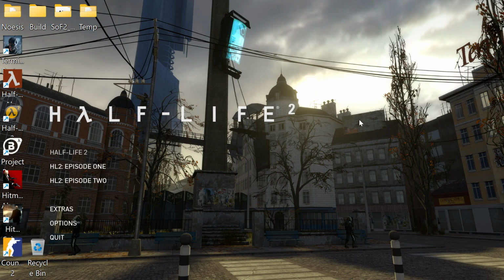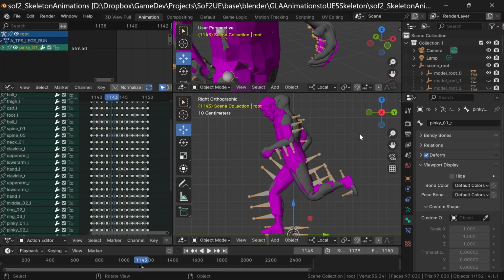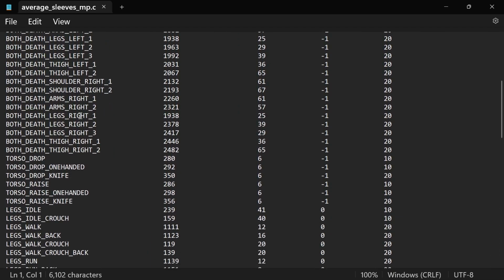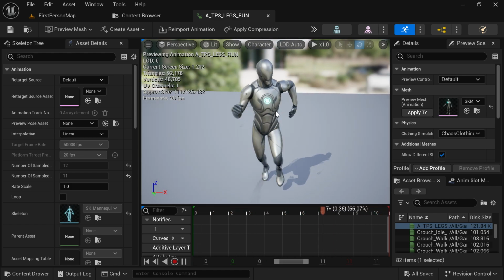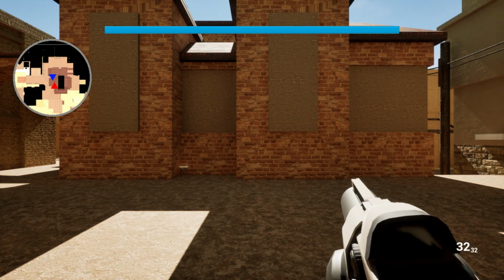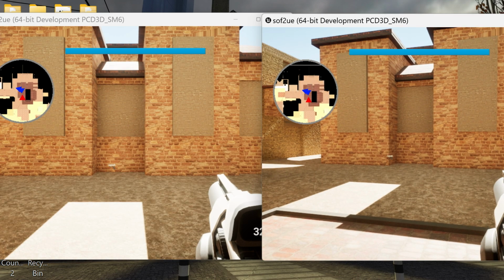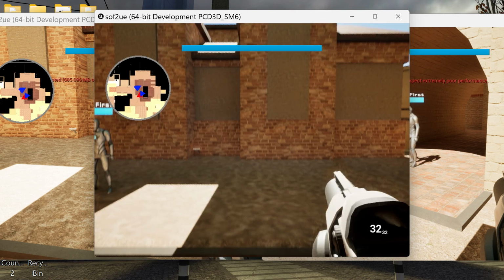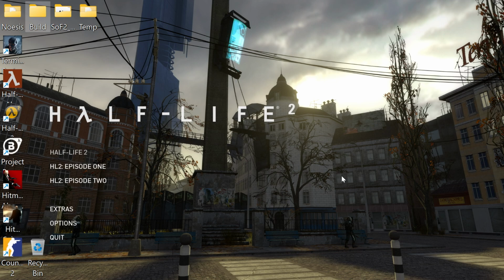Soldier of Fortune II Unreal Edition - Devlog #017 Client/Server Configuration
Client / Server configuration has now been added, enjoy.
My Setup:
16" Dev Laptop
💻Asus TUF Gaming A16 FA607PI
GPU: Nvidia RTX 4070 8GB
CPU: 12 Core AMD Ryzen 9 7945HX
RAM: 32 GB DDR5 5200 MHz
Display: 16" 165Hz WQXGA 2560 x 1600
Drives: 1TB + 2TB Gen 4 NVMe M.2 SSDs
OS: Windows 11 Pro

Original SoF2 XP Test Machine
Arctic MX-6 Thermal Paste
CiT Midi ATX Case
ATA IDE to SATA Adapter
External CD/DVD Drive, USB 3.0
3.5in Hard Drive Mounting Brackets
DVI to VGA Cable Adapter
ASUS DVD Black Internal Optical Disc Drive
Male Molex to 2 x Female Mini Cable Splitter, for FDD power
CR2032 Lithium Coin Batteries, for CMOS BIOS
Male Molex to 2 x Female Molex Cable Splitter
VGA Monitor
1400 Athlon XP with Motherboard and heatsink/fan from eBay
250GB 2.5" SATA Hard Drive
FDD and cable from eBay
Ati Radeon HD 3650 from eBay
Standard USB Keyboard

Soon to be included
18" Alienware m18 R2 Dev Laptop
RTX 5090 Dev Machine
RX 8900 XTX Gaming Test Machine
🔥Web:

 A site demonstrating how to get your old games working on Windows 10/11, will be online soon
🔖Moments:
00:00 - Start
01:25 - SoF2 HUD Font
04:00 - Original SoF2 Animations
13:35 - Client/Server Configuration
17:56 - Little Run Through of the Jordan Map
20:10 - Outro